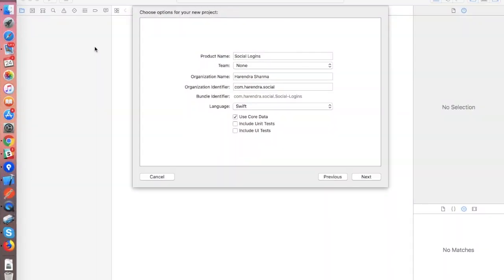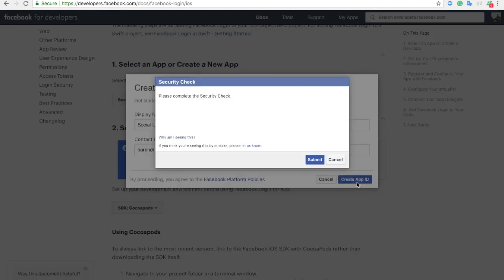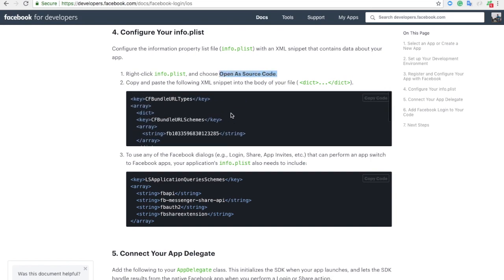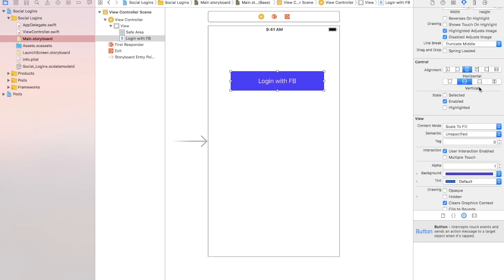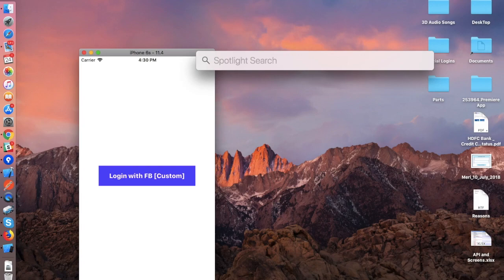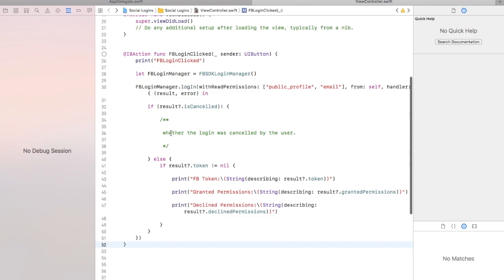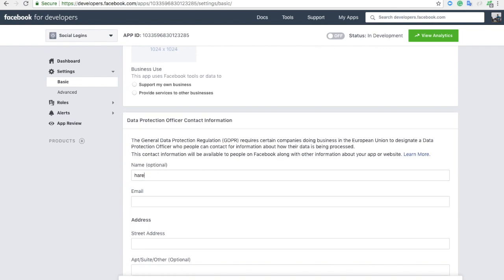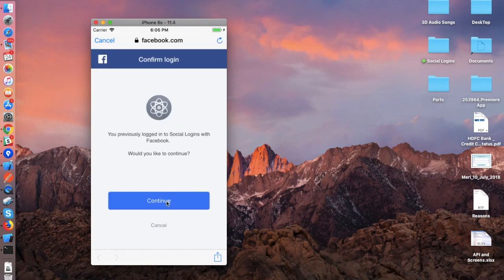Login with facebook IOS | Swift 3 | Facebook Swift SDK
This video will help you to learn that how social login works in iOS.
In this video, we will learn the integration of Facebook login SDK using swift 3.

Note: Facebook keys are disabled as I mentioned in the video so first please watch the video and create keys and then try to run this code else this code may not work.

to create keys.

- Please ask your queries in the comment box.

Thanks